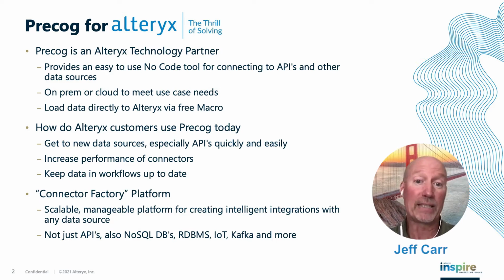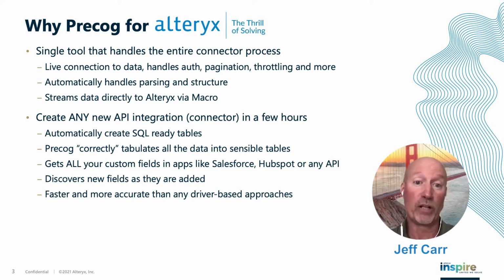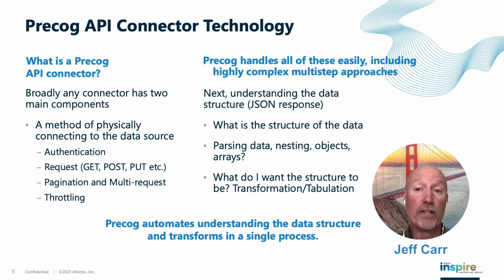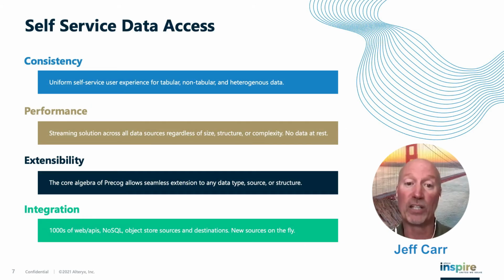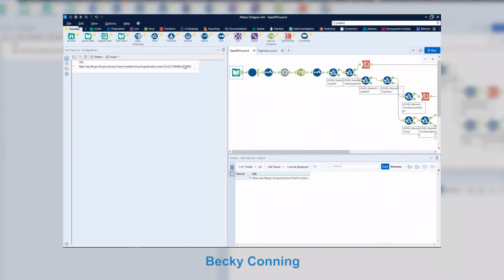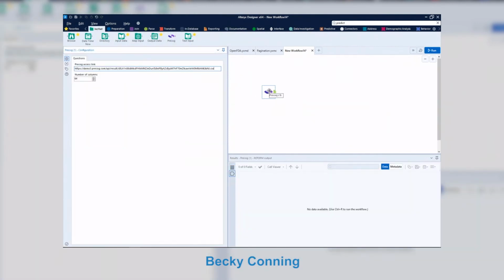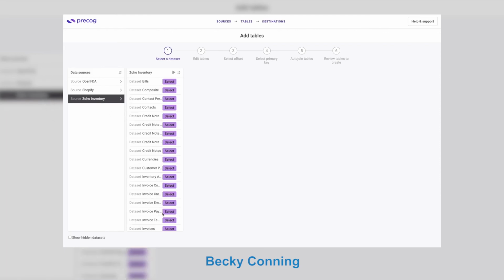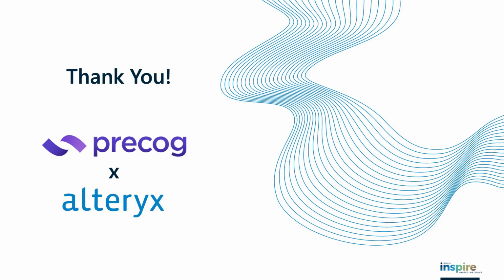How to access any data source from Alteryx